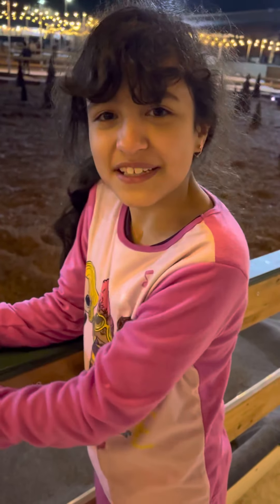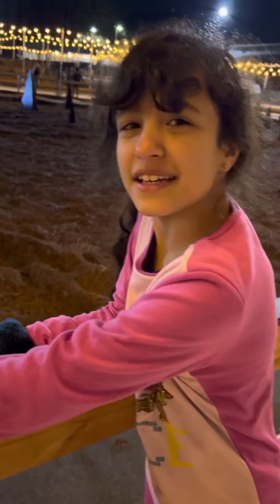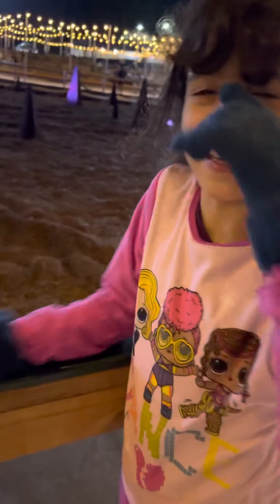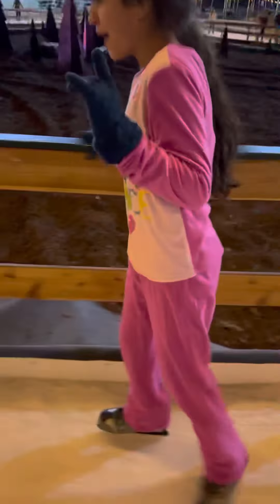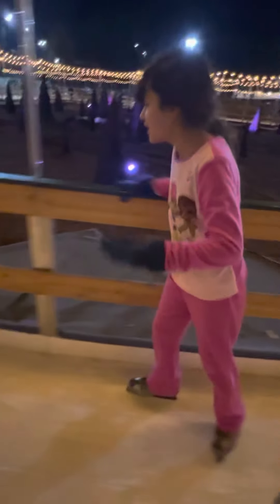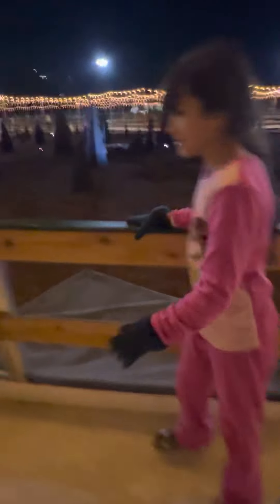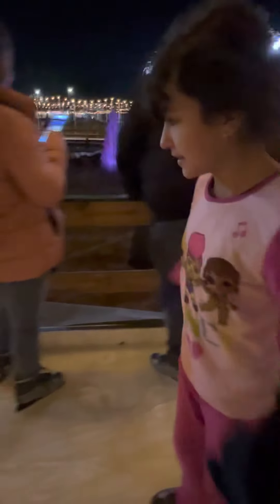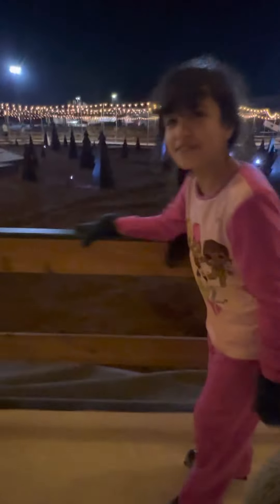Going Ice skating again!⛸🧊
Today is another Ice skating video! Let’s see what happens this time. Enjoy✨